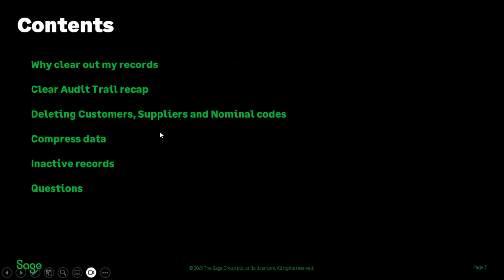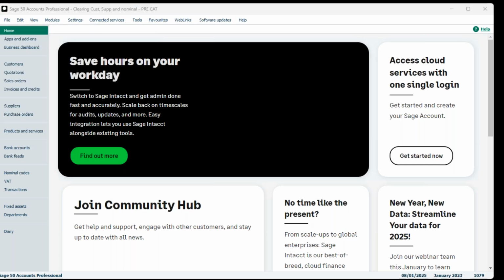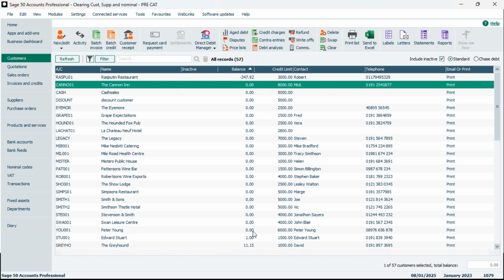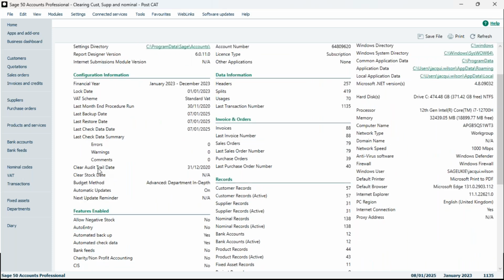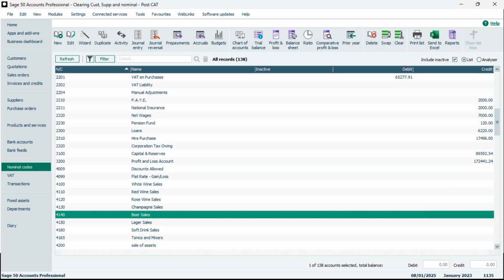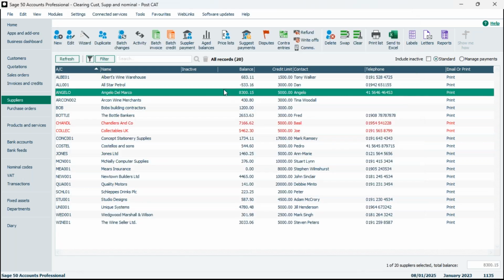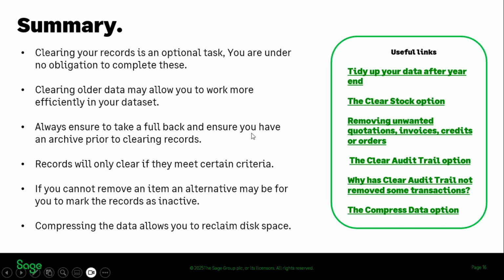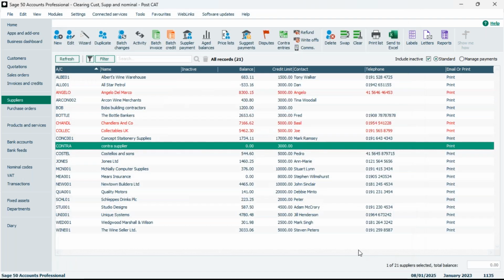Sage 50 Accounts (UK) - Clearing records - Customers, Suppliers, Nominal codes and Bank accounts